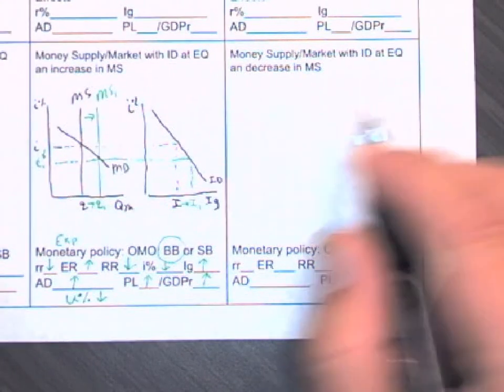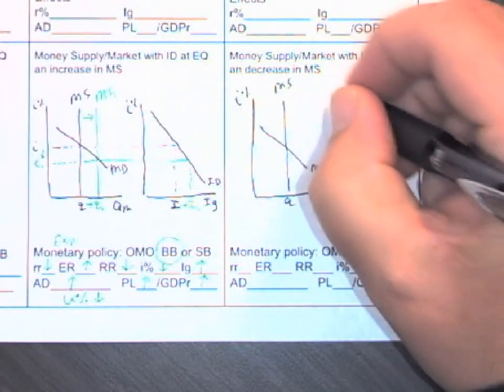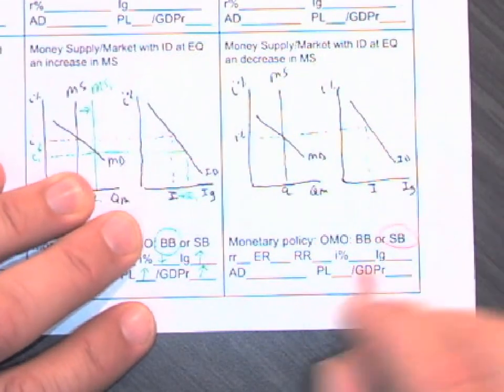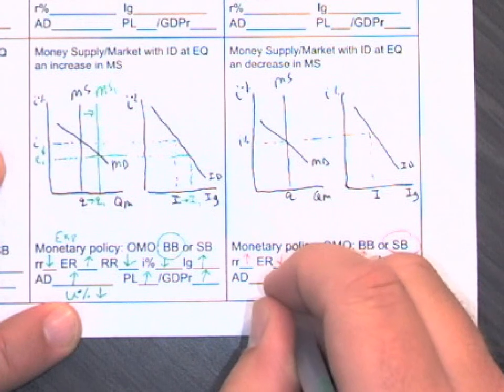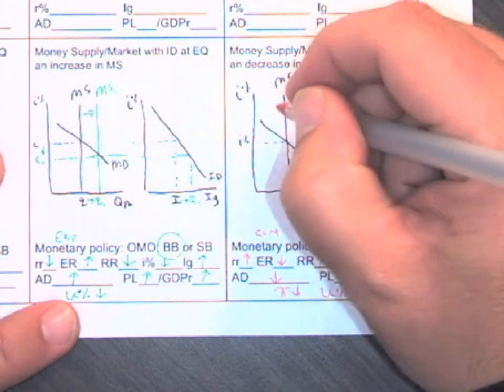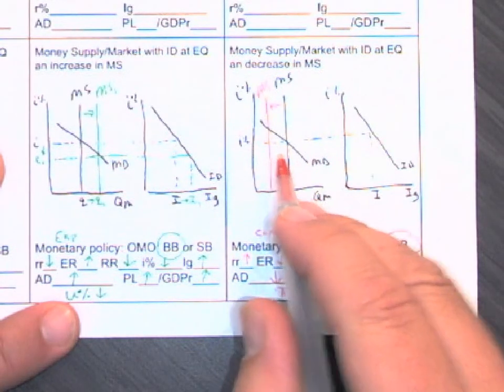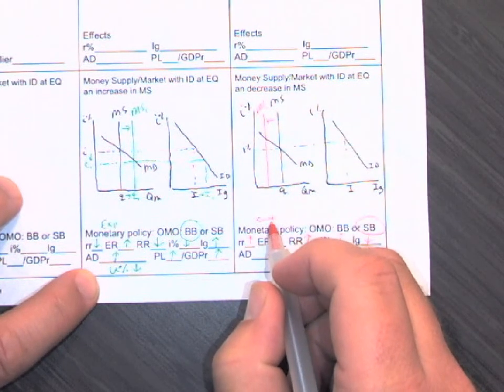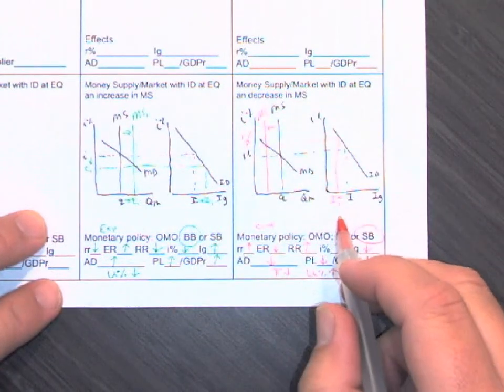Money Market at EQ with decrease in the money supply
Money Market or Money Supply graph AP Macroeconomics decrease in the money supply nominal interest rate